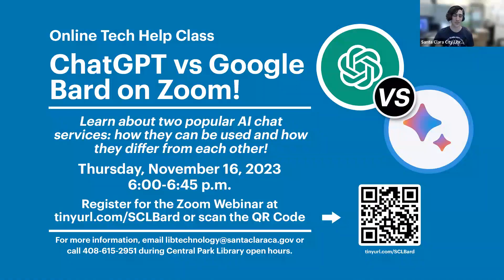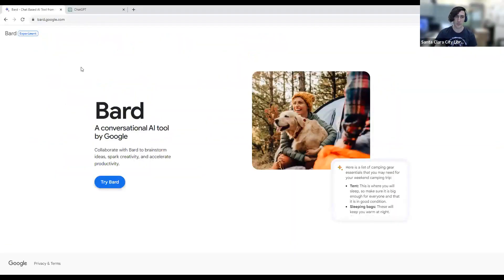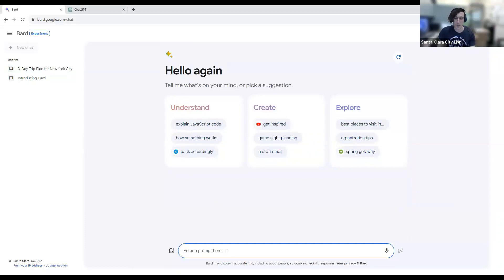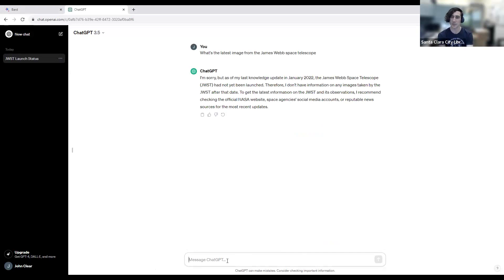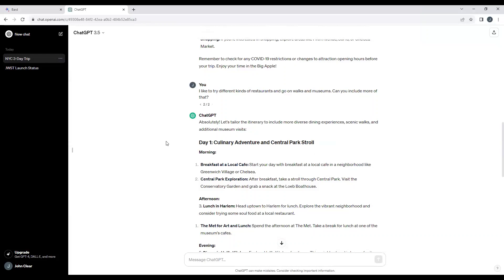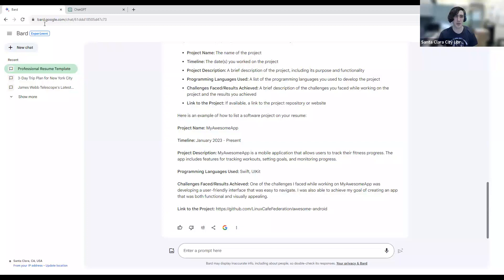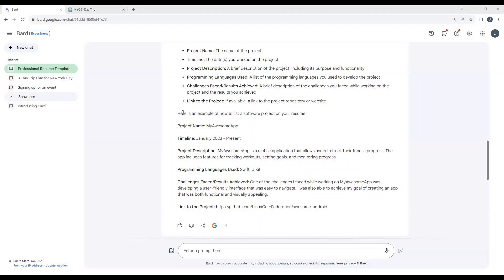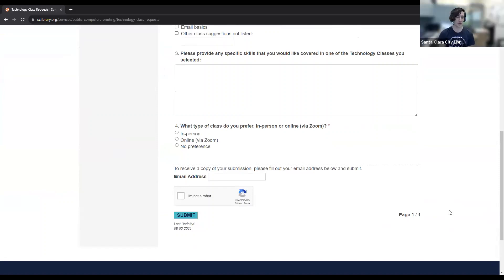ChatGPT vs Bard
Learn about two popular AI chat services: how they can be used and how they differ from each other!